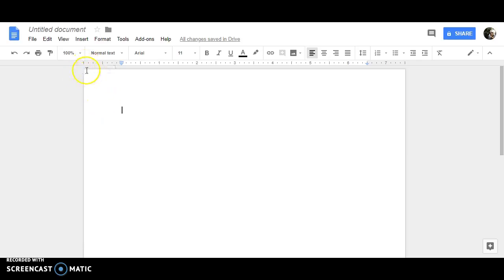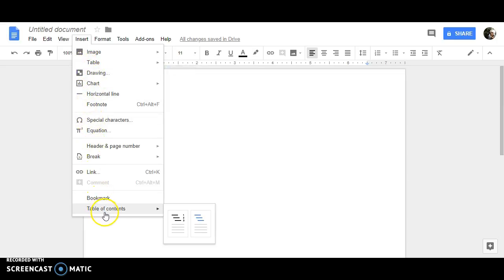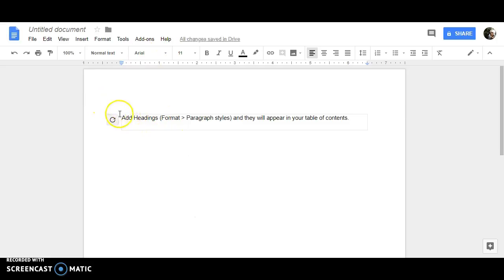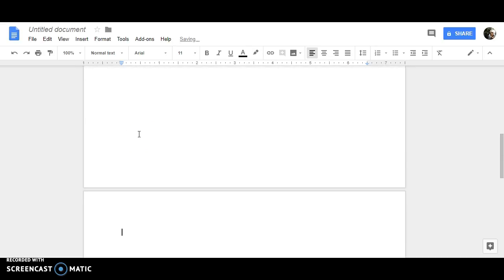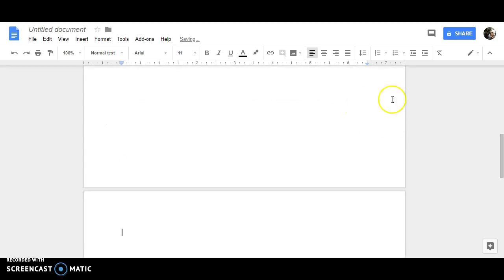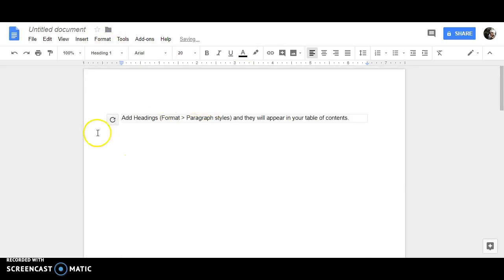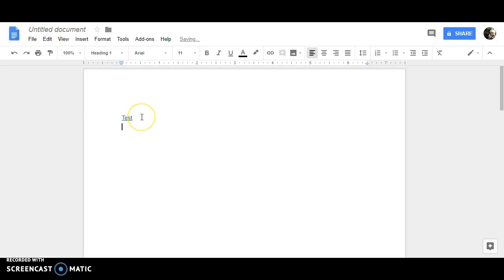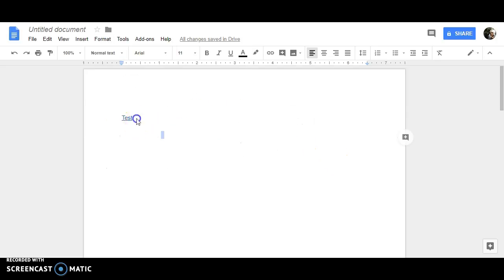How to use table of contents in Google Docs (sorry about the